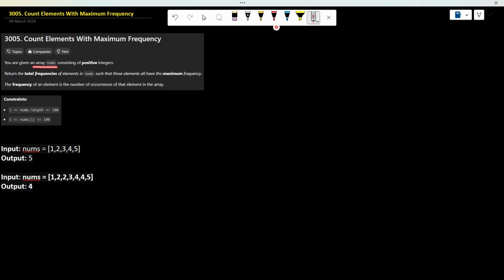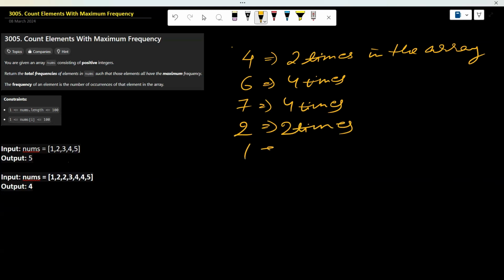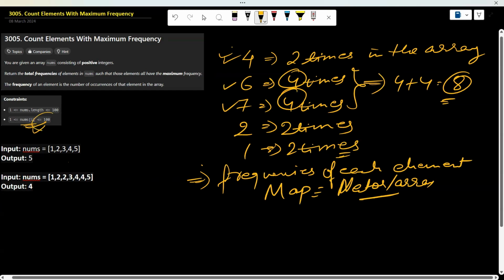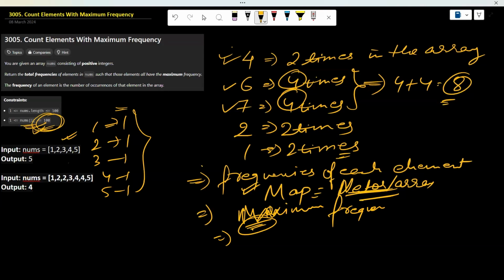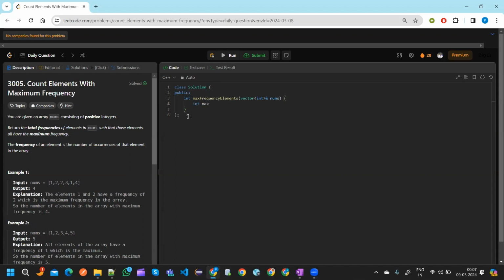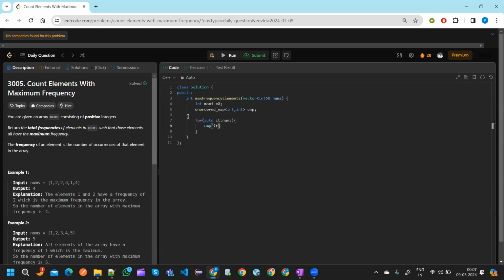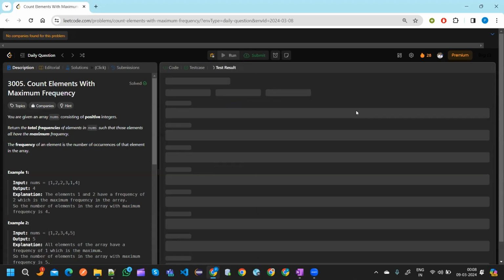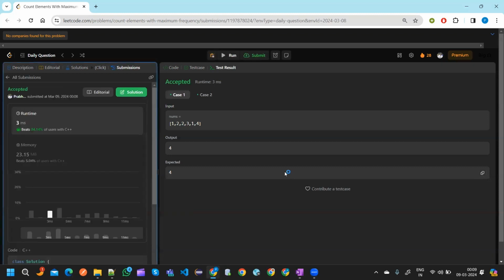3005. Count Elements With Maximum Frequency | Use of Hash Map | DCC | 08th March 2024 | LeetCode